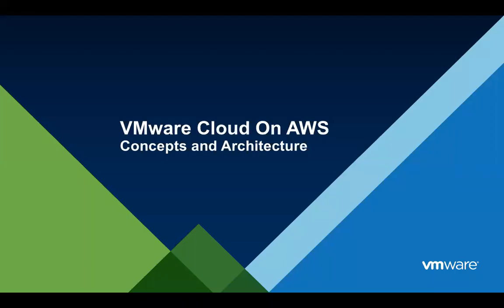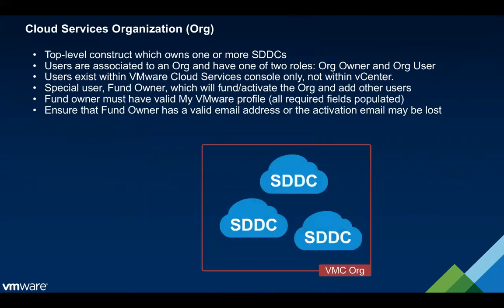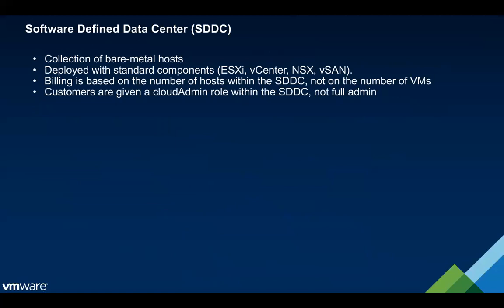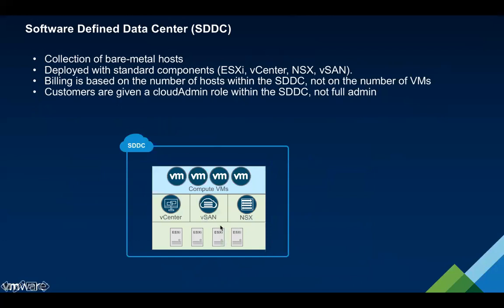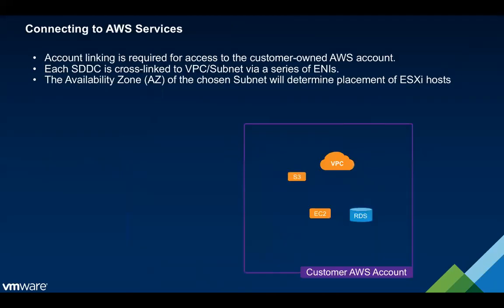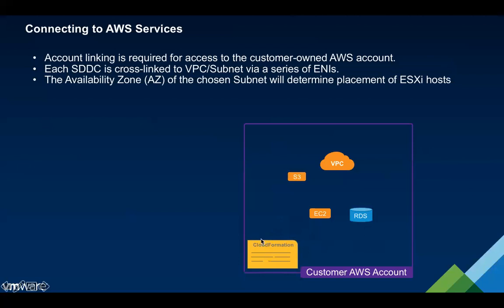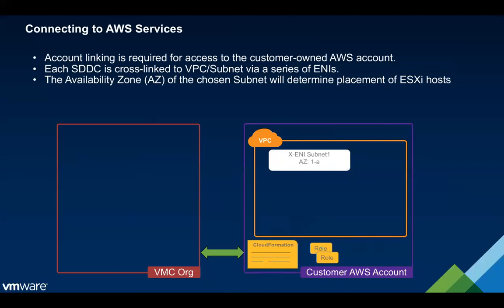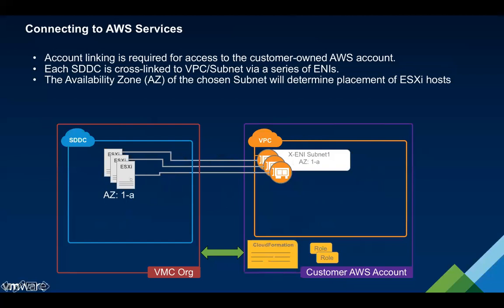VMware Cloud on AWS - Basic Concepts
This session covers the basic concepts of the service, including an overview of the components and connection to AWS services.